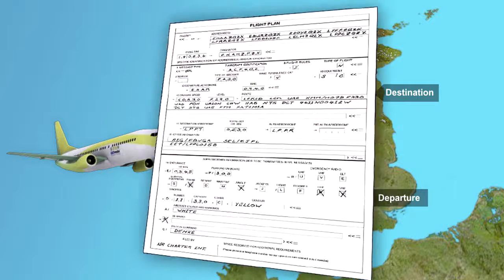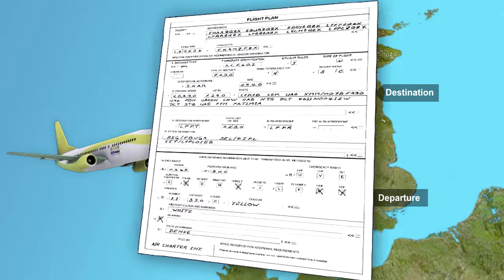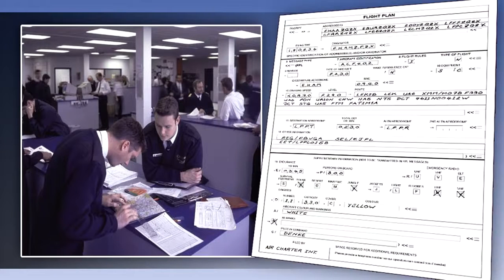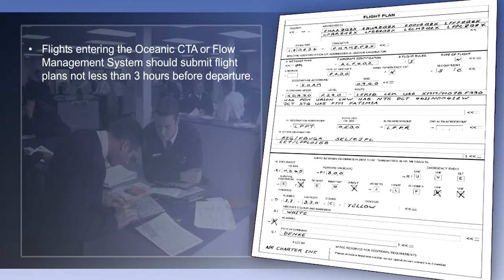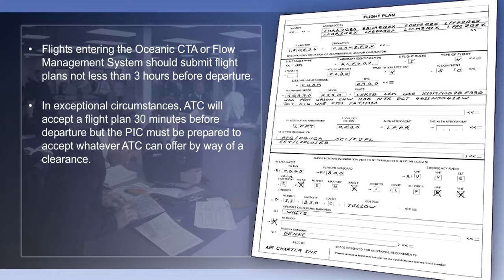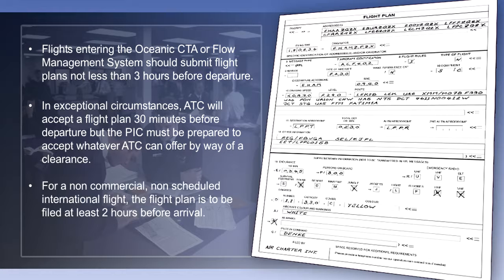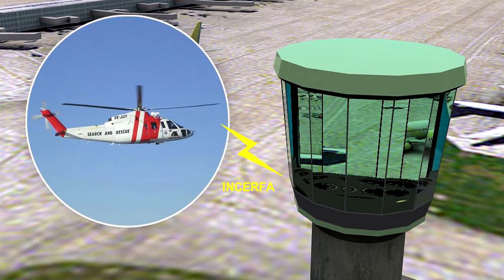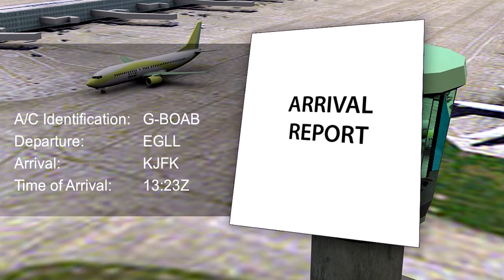Flight Plan Procedures: Don't Fail Your ATPL Exam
Master flight plans procedures to ensure your ATPL exam success. We clarify the ICAO standards for accurate plan submission.

This lesson covers the essential regulations for managing flight plans within modern air traffic management networks. We examine the specific requirements for filing documentation, including how to handle repetitive flight plans and make necessary amendments for safe operations across Europe and beyond.

By understanding these protocols, you will improve your ability to complete flight plan forms with precision. We break down the technical requirements for arrival reports and control tower coordination to ensure you have the practical knowledge needed for your upcoming aviation theory exams.

0:00 The Purpose of Flight Planning
1:11 Submission Procedures and Timelines
3:52 Repetitive Flight Plans Explained
6:54 Transitioning from IFR to VFR
9:03 Closing Your Flight Plan After Arrival